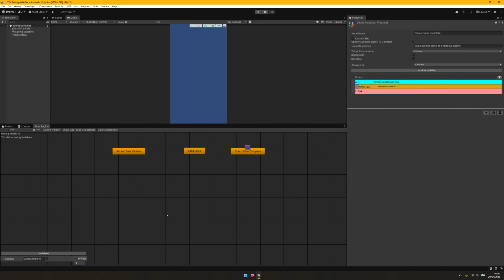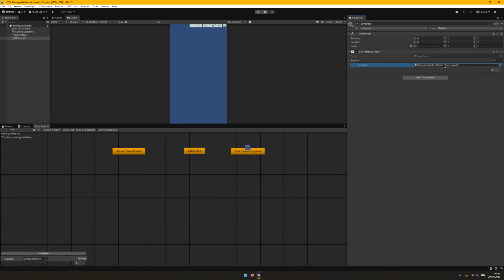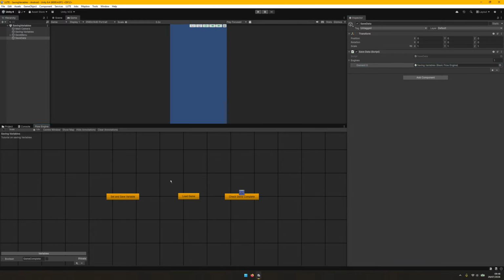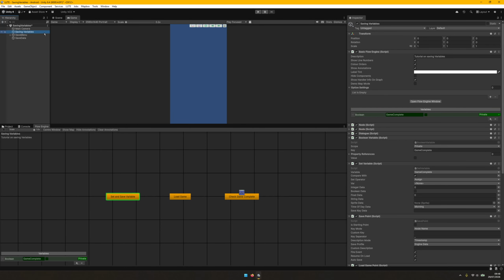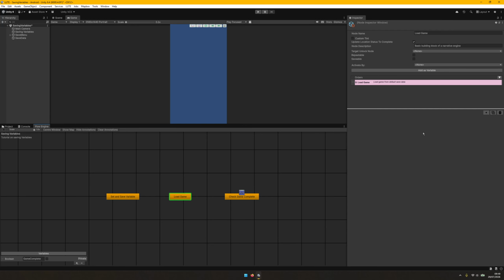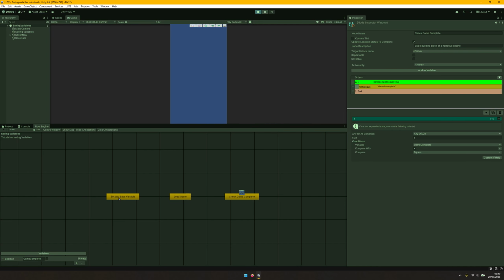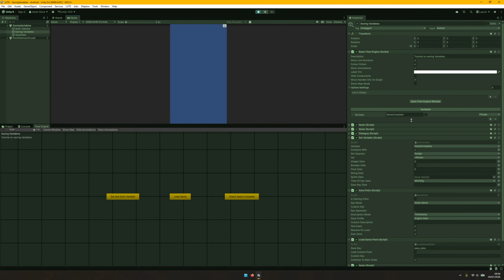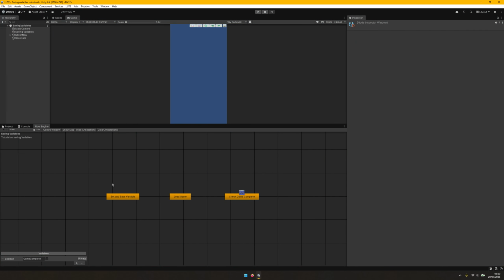Save System in Practice: Saving Variables and State (Ep. 18)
Save Points, Save Data, and Save Point Loaded covered the pieces last
episode. This time we put them to work — saving a variable directly,
checking whether the game's actually complete, and seeing it all
inside a real small game.

What we cover:
- Set and Save Variable: writing a single value straight to disk with
  no Save Data object required
- Load Game: reading that value back in
- Check Game Complete: an If order testing a saved Boolean, with a
  Dialogue and an End order underneath
- A full save-powered game: Start Menu branching to Start or Load
  Latest, an Achievement Menu and Level Select, Restart Scene and Quit,
  and music that picks the right track automatically via Save Point
  Loaded